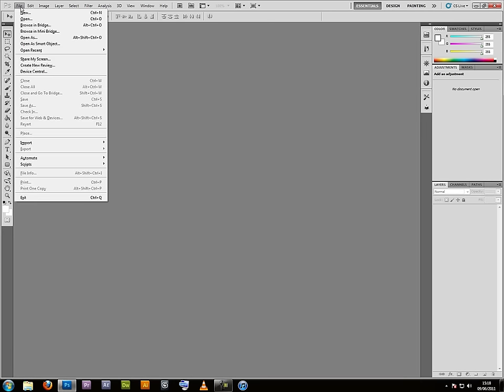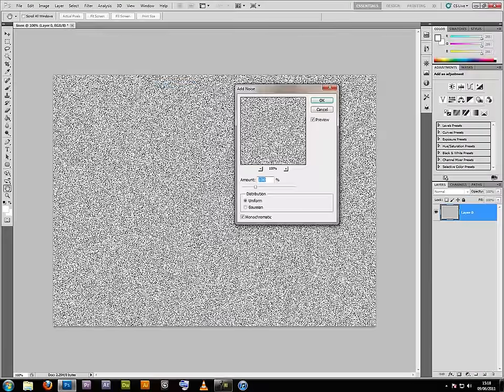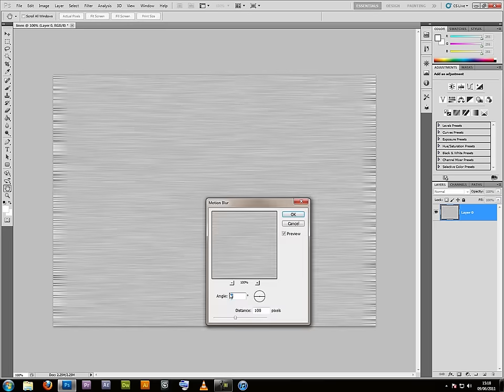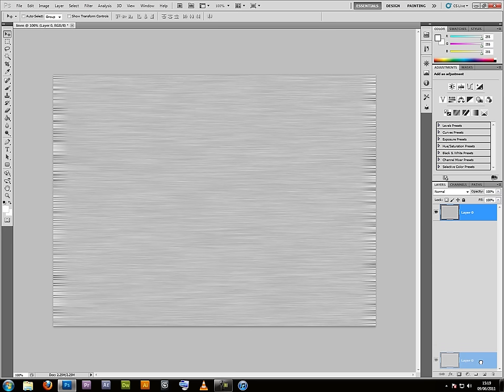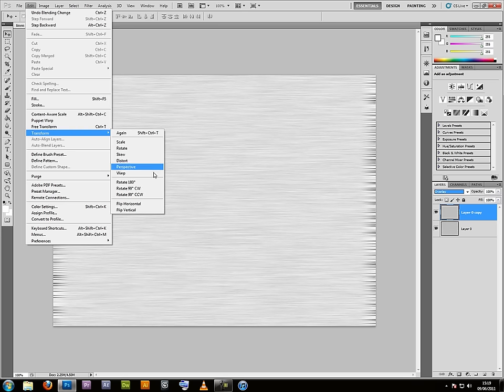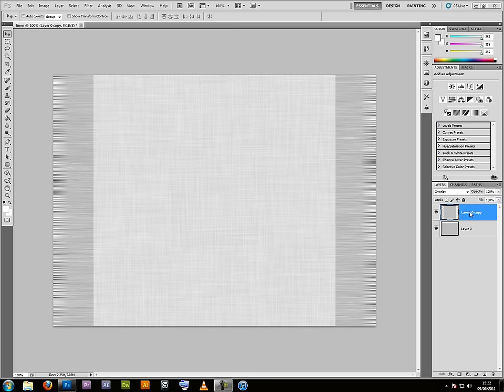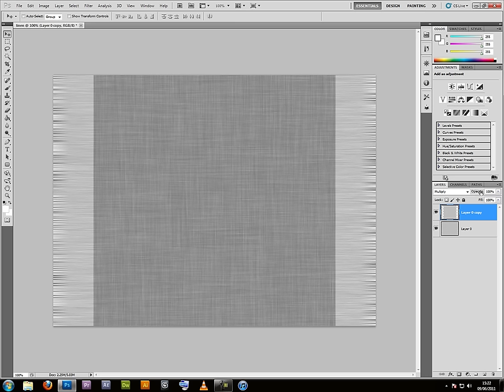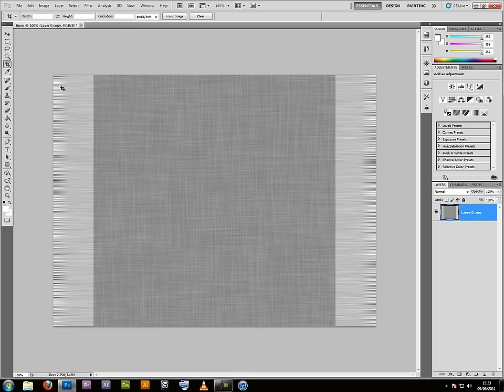How to create a linen effect in Photoshop CS5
How to create a linen effect in Photoshop CS5. Set the playback resolution to "Original" for optimal viewing.